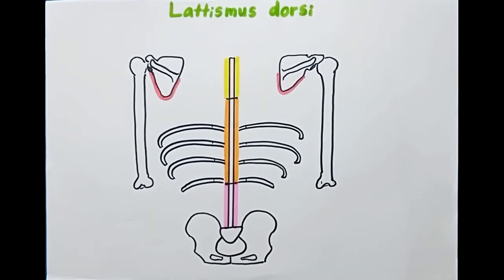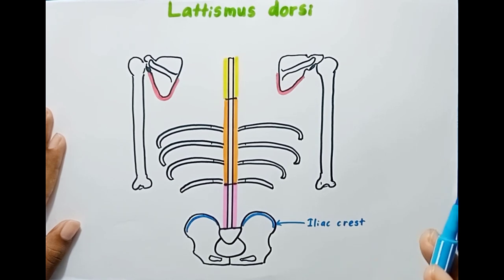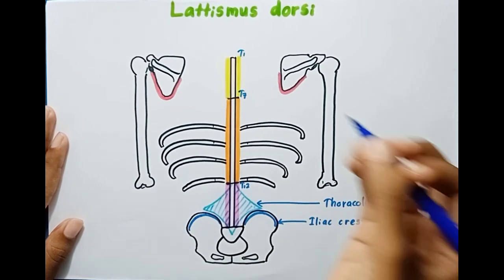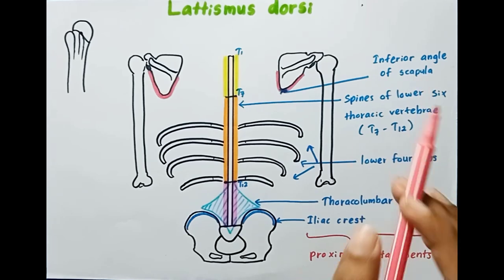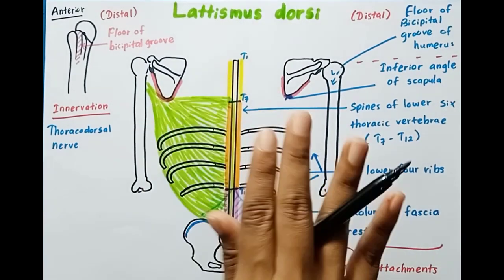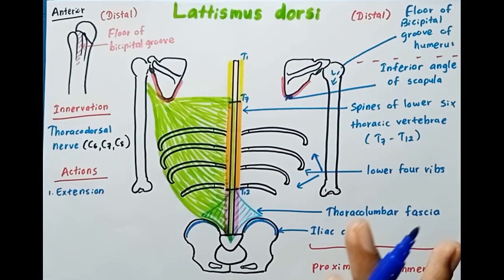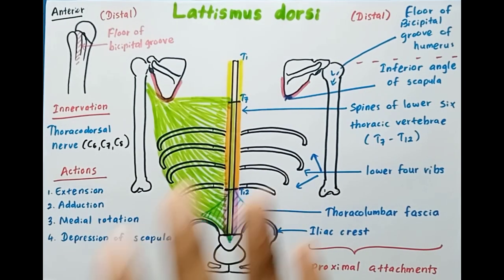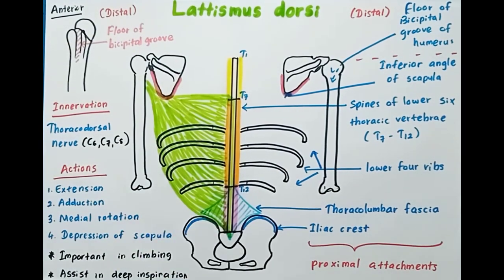Do u know about LATTISMUS DORSI?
⭕In this short video, we delve into the anatomy and function of the latissimus dorsi muscle. Learn about its origin, insertion, nerve supply, and primary actions. This video combines detailed explanations with clear diagrams.